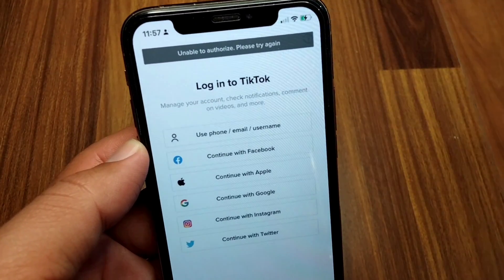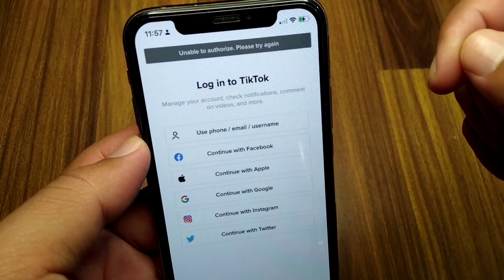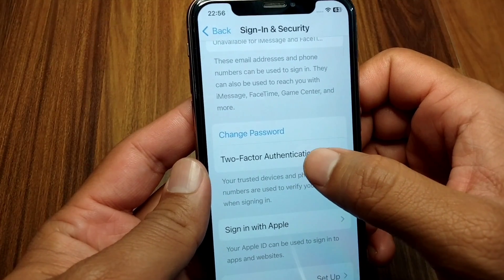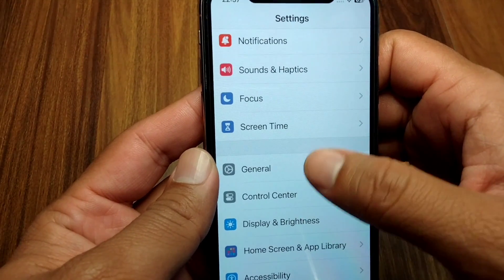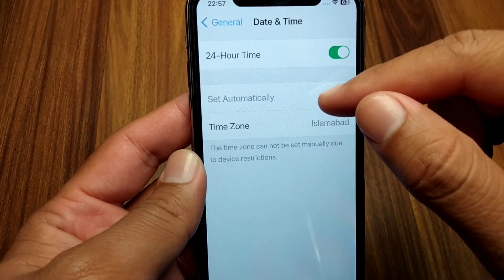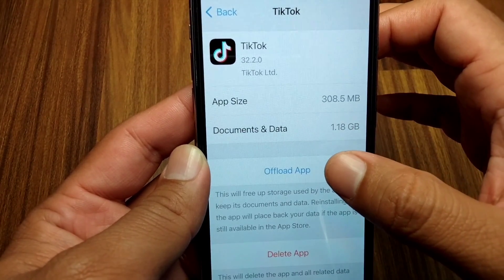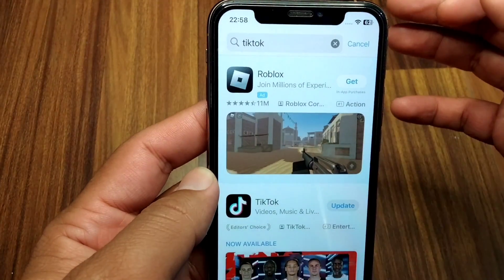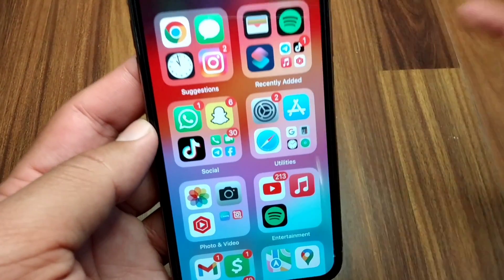TikTok Unable to Authorize Please Try Again iPhone! Fixed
Hi Everyone, After watching this video you will be able to know " TikTok Unable to Authorize Please Try Again iPhone! Fixed ". So get rid of this problem and enjoy your device.

tiktok unable to authorize please try again,
tiktok unable to authorize please try again iphone,
tiktok unable to authorize please try again solution,
how to fix unable to authorize tiktok,
how to fix unable to authorize tiktok in iphone,
how to fix unable to authorize please try again tiktok,
unable to authorize. please try again tiktok,
unable to authorize tiktok iphone problem,